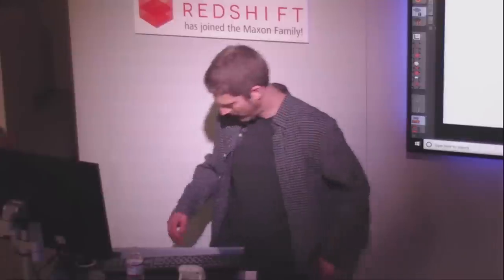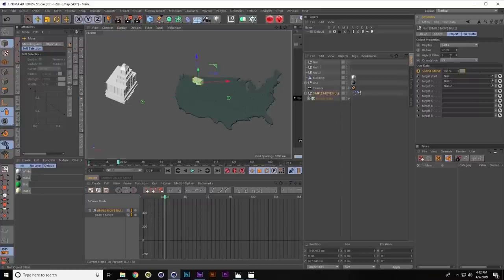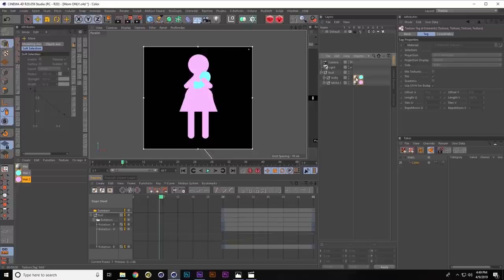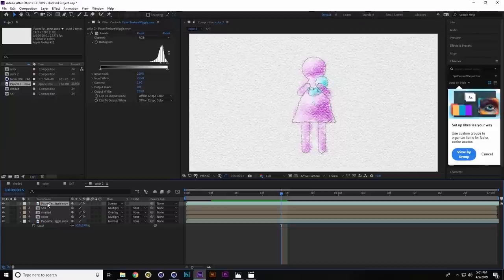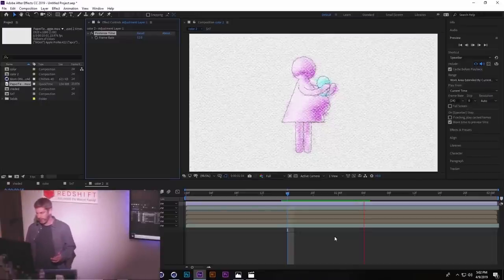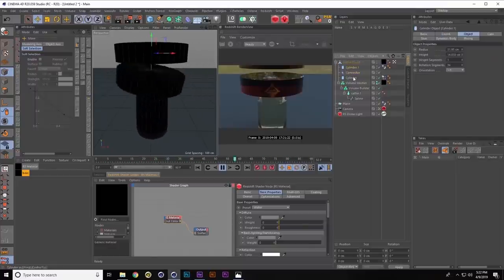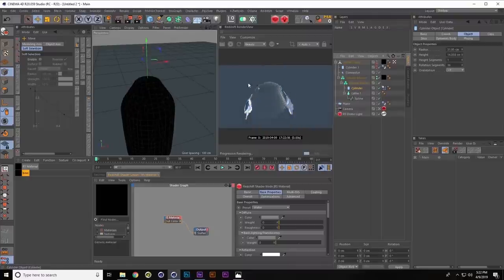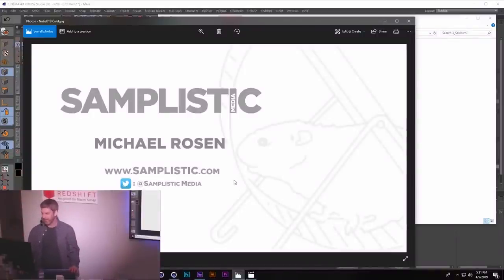Michael Rosen @ NAB Show 2019 | Maxon Cinema 4D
Michael Rosen runs Samplistic Media, a creative motion design and post-production company in the beautiful Sonoma County hills just north of San Francisco. Fortunate to have worked on a plethora of large brands such as Salesforce, Subway, NBC, Xbox, eBay, FedEx, Speedee oil, MTV, Microsoft, Honda, as well as indie projects with heart, he loves what he does.

In his presentation, Michael takes a tour through past projects, explaining the methodology and pointing out how he and his company uses Cinema4D in a wide variety of ways to create easier workflows and distinct styles.